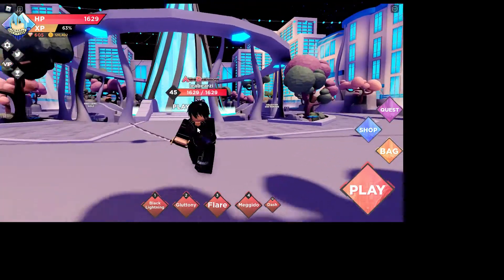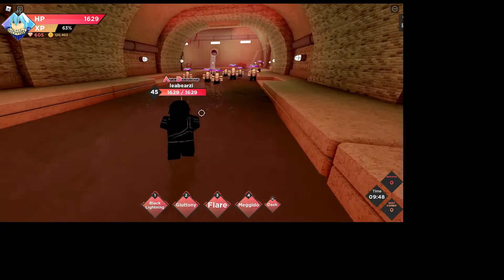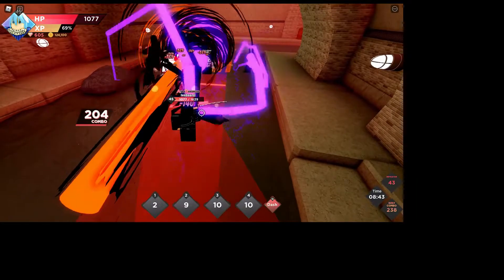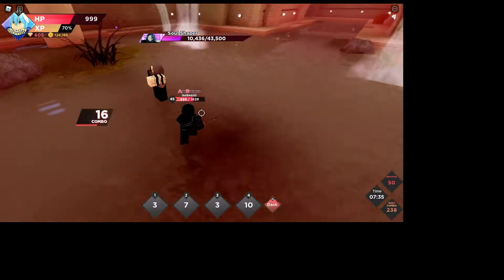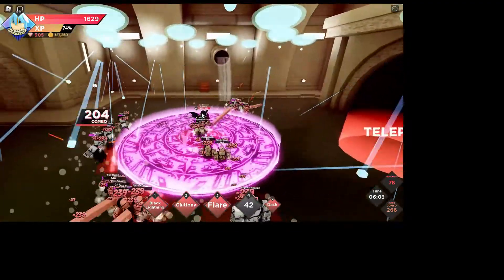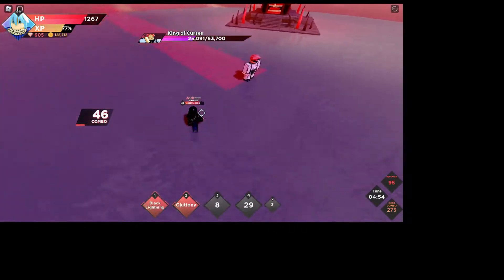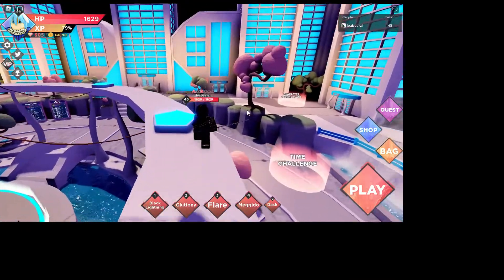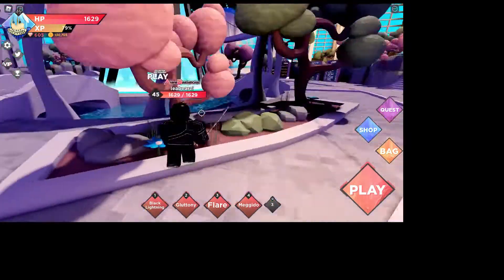How to Beat Curse Dimension on Hardcore in Anime Dimensions with Ramura